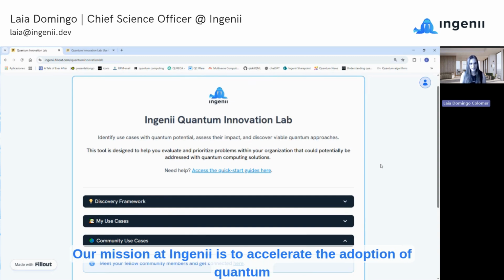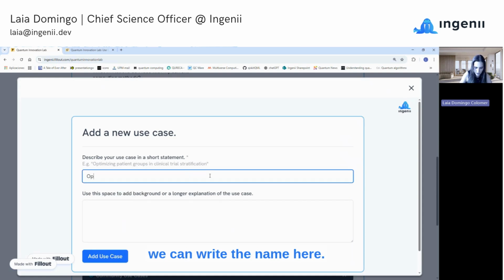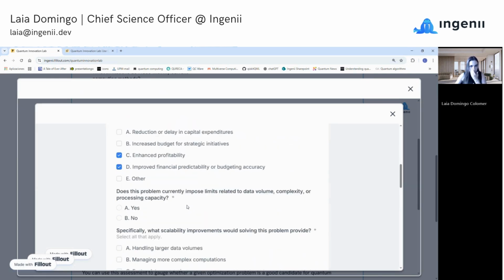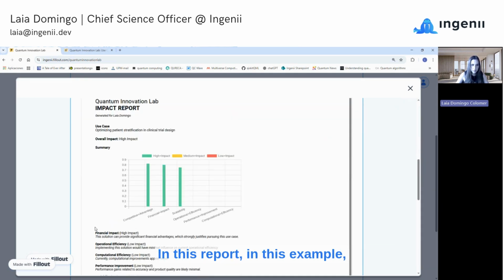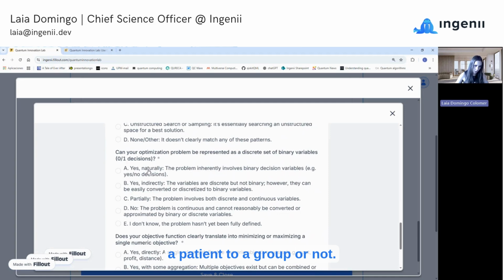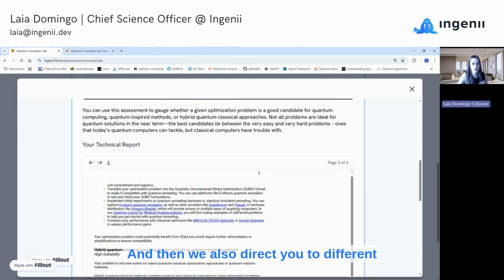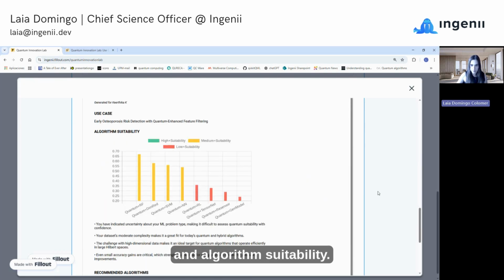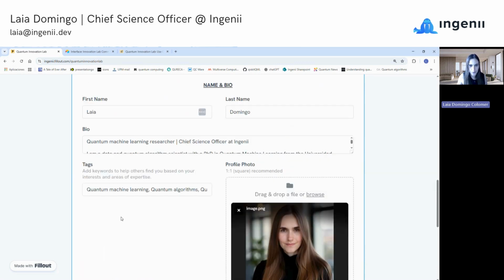Quantum Algorithm Selection: How to Find the Right Approach for Your ML Problem | Innovation Lab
Discover how to select the right quantum algorithm for your problem — whether it’s machine learning, optimization, simulation, or probabilistic modeling — using the Ingenii Quantum Innovation Lab.

The Quantum Innovation Lab is a self-paced, guided platform that helps you assess the technical feasibility and commercial impact of quantum computing for your real-world challenges.

With our Impact Assessment, you’ll evaluate potential ROI, scalability, and competitive advantage of a quantum approach.
With our Technical Assessment, you’ll determine whether your problem is a good candidate for quantum, quantum-inspired, or hybrid methods — and get personalized quantum algorithm recommendations.

You’ll also gain optional access to our private research community, where you can share your use cases and assessment reports, discuss findings with other scientists, engineers, and innovators, and explore collaboration opportunities for quantum and hybrid projects.

✅ Identify if quantum computing is worth pursuing for your specific use case.
✅ Explore quantum algorithms for ML, optimization, simulation, and probabilistic models.
✅ Reduce research time and make clear go/no-go decisions.
✅ Connect with like-minded researchers in a dedicated private community.

Chapters:
0:00 Introduction
0:50 Discovery Framework
2:01 Create A Use Case
3:24 Assess Impact
6:43 Impact Report
7:23 Assess Technical Feasibility
9:48 Technical Report with Algorithm Recommendations
12:56 Make a Use Case Public
13:20 Explore Community Use Cases & Comment
15:53 Update Your Profile